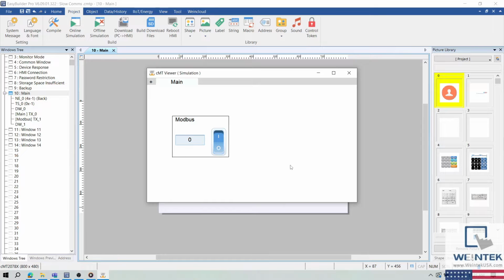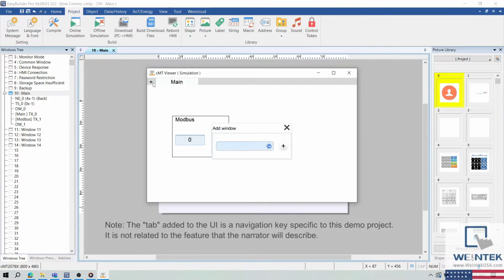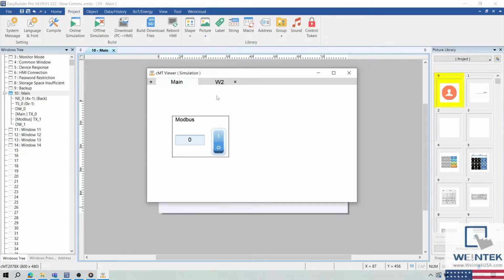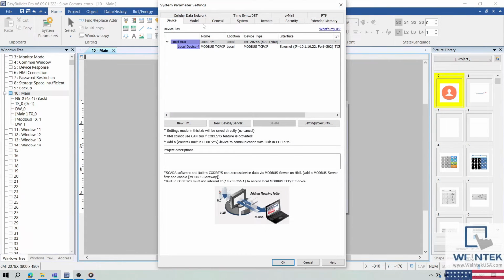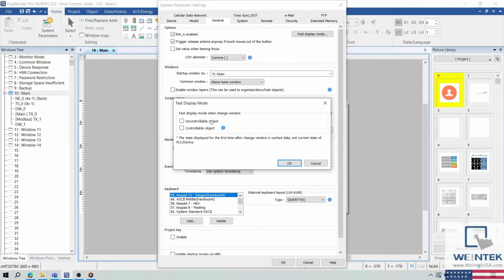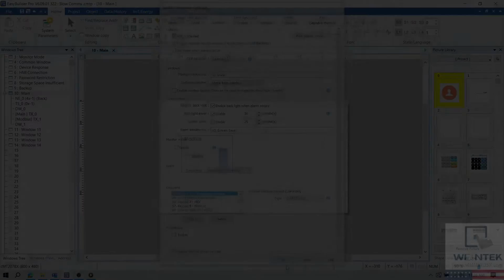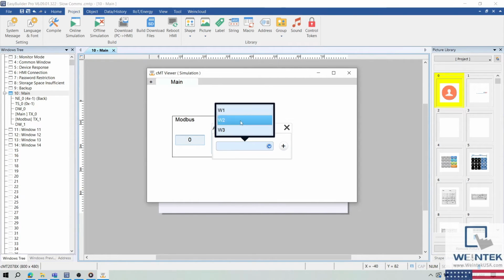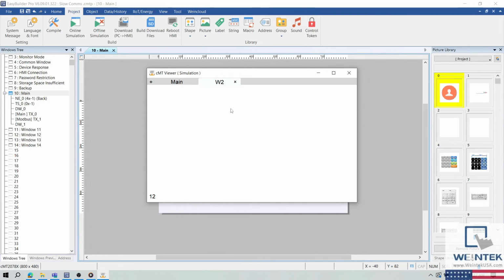36: How to improve object display speed with "Fast Display Mode" - EasyBuilder Pro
Within this tutorial, we demonstrate how to make the HMI display an object instantly using a feature called "Fast Display Mode". This feature is particularly useful in situations where the connected device or controller is slow to respond.